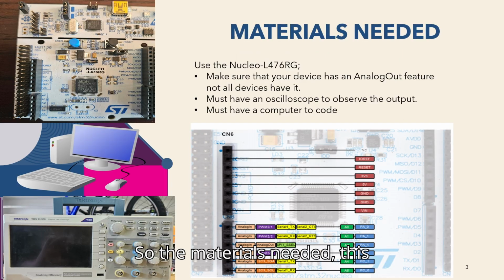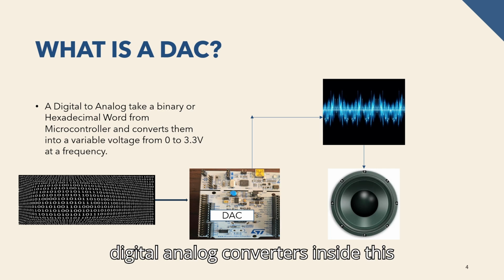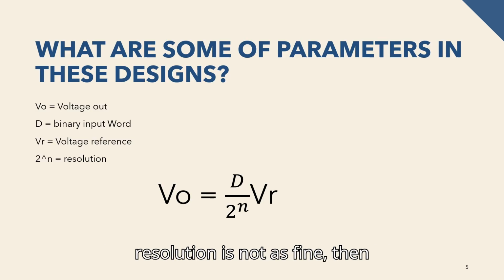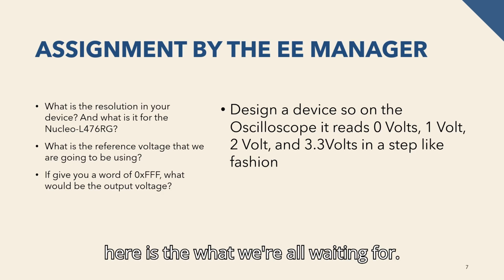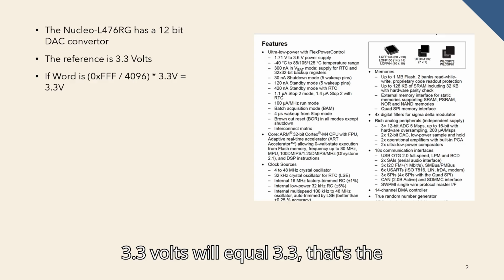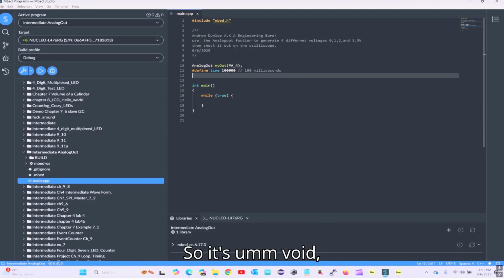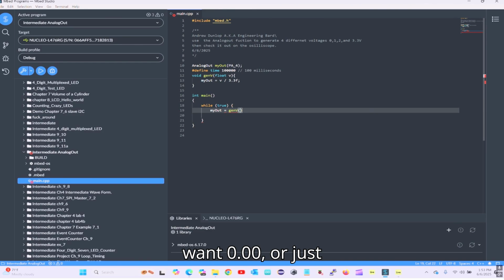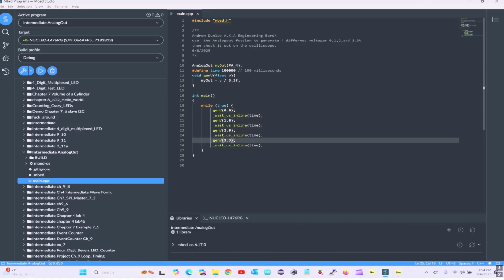DAC Deep Dive: From Code to Reality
We did it! You all get a month extra of work out the Engineering Bard! In this we slowly learn what is a Digital to Analog system. There is so much work on this topic, I can only give the highlights. There is an introduction, A lesson, code and proof. All of my video is closed captions with time stamps.

00:00 - Introduction
01:07 - Lesson
09:45 - Code Talk
14:07 - proof of concept